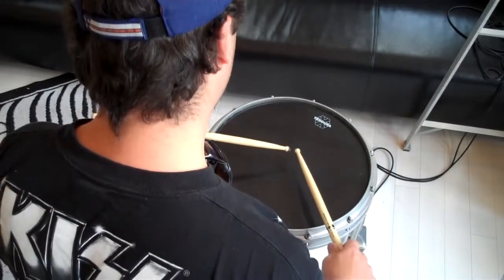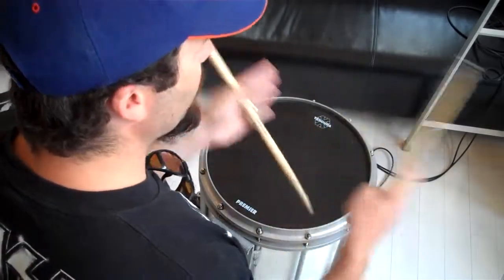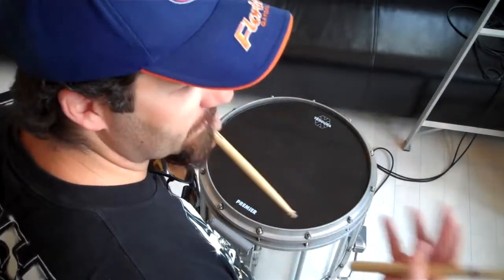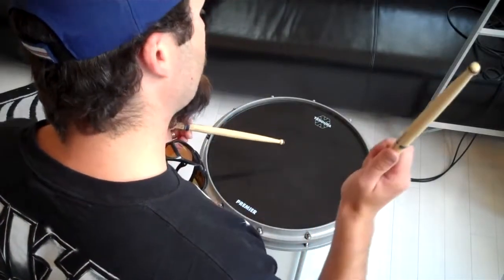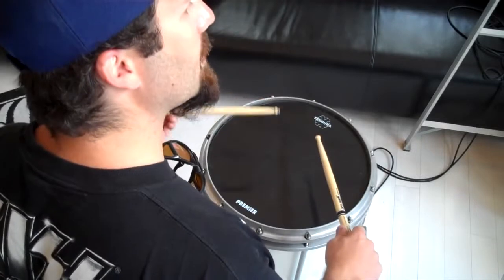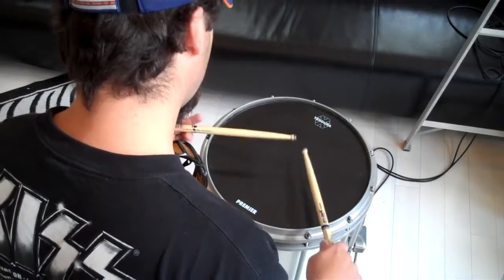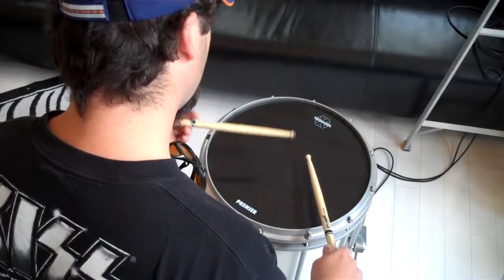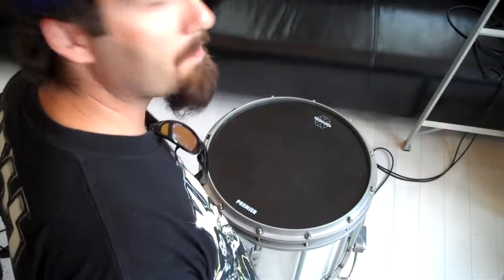SP Trainer Quarter Accents Four Patterns Snare and Bass